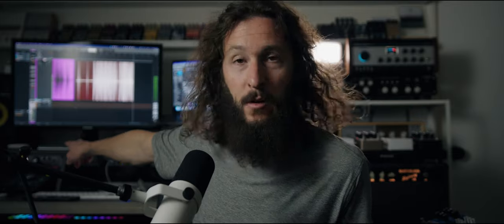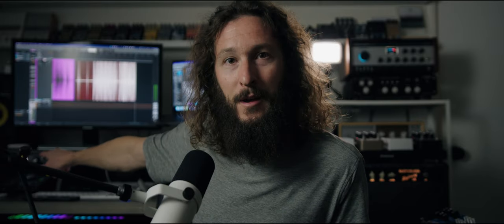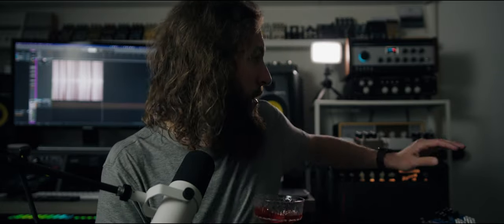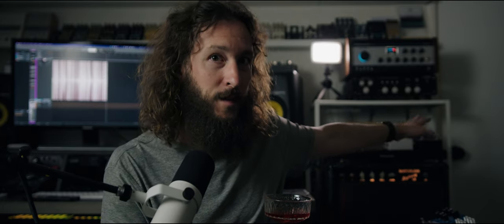Using the UA OX for killer Wet Dry Wet mixes! | Secret Weapons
Yeah, you read that right. Technically we are going another step further and setting up Wet Wet Dry Wet Wet here with dry guitar and independent stereo delay AND reverb all in parallel with one another. All of one OX. Note: this is mostly just a studio trick... but goddammit it's a fun one.

Signal Path:
29 Pedals EUNA
Benson Boost
1981 Inventions LVL
Matchless Lightning '15
Ua OX
UAFX Golden and Starlight
Pinstripe Pedals DISO+ (x2)

Timecodes:
00:00 Intro Song
01:49 What are we doing today?
02:41 Sponsor (Distrokid)
06:46 How to set up an OX w/d/w and WHY
09:13 Sound Samples
09:22 Pan your dry guitar without losing stereo effects image
09:53 Remix wet effects for more focused dry tone
10:29 Relevel your reverb for washy beds or the ability to process wet effects independantly
10:51 Rebalance wet effects for greater delay line clarity
11:29 Create full wet mixes without retracking or needing plugin wet effects